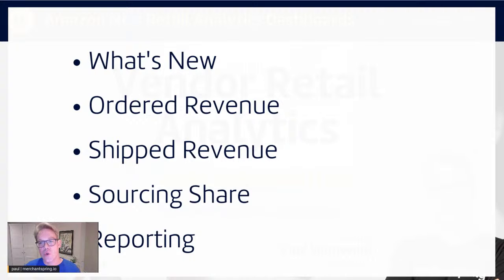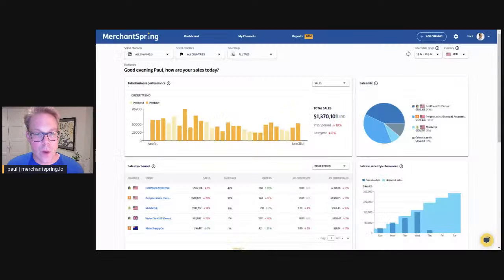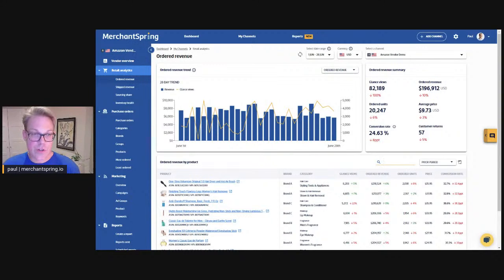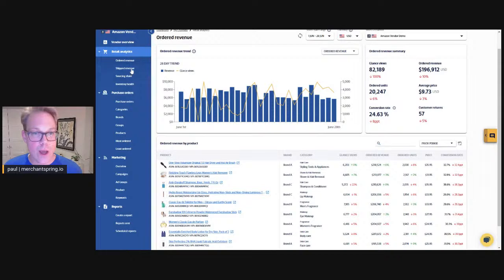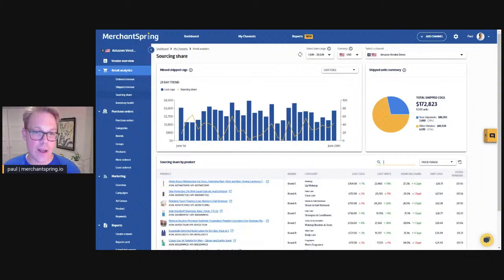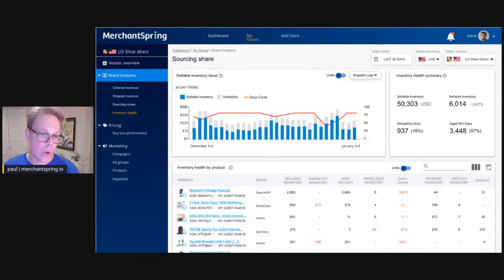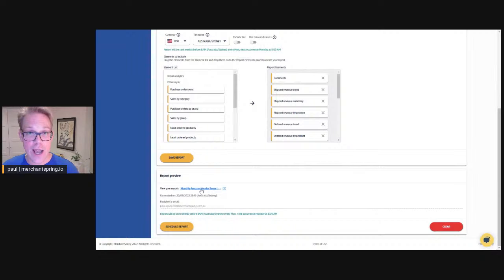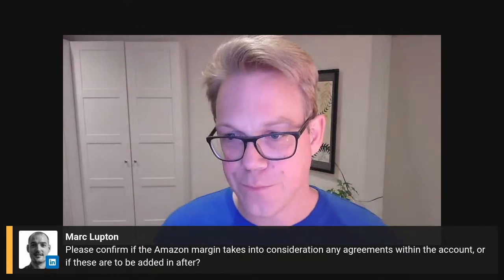Amazon Vendor Retail Analytics Dashboard Overview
Join Paul Sonneveld from MerchantSpring for an interactive tour of the New Retail Analytics Dashboards for Vendors.

If you would like to learn more about our Amazon data solutions click this